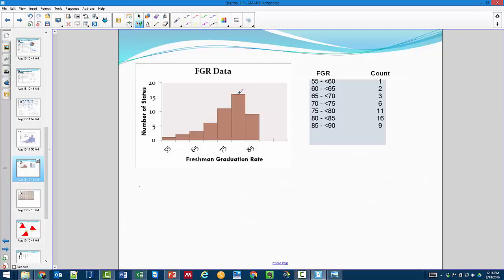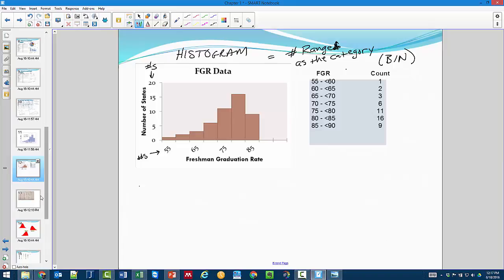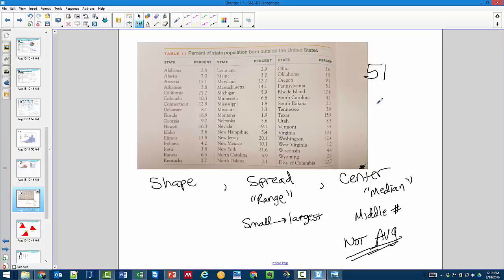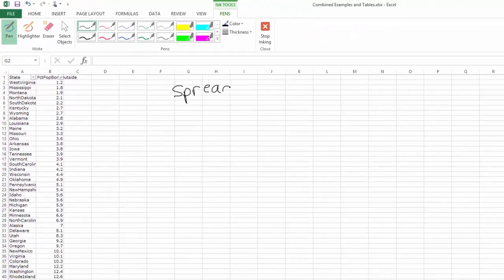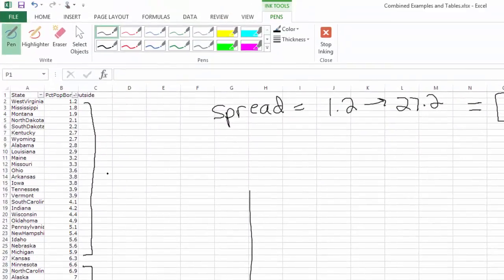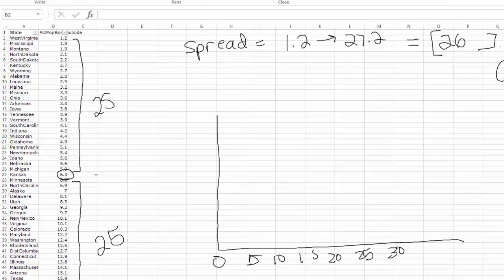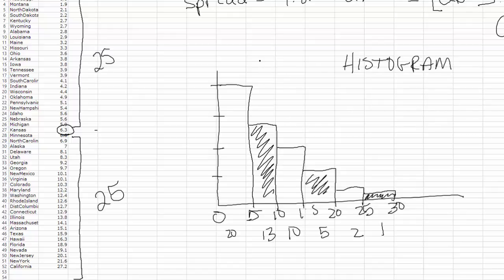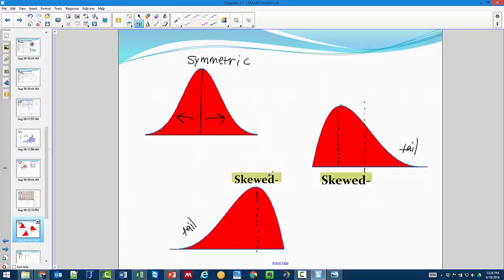Statistics 1.4 - Histograms: Shape Center Skew